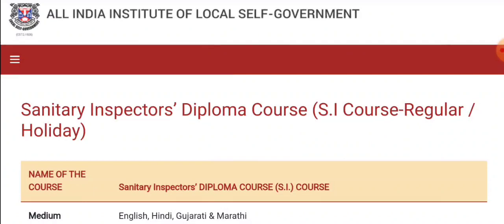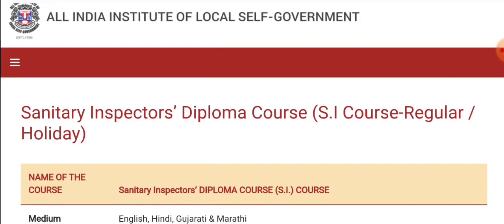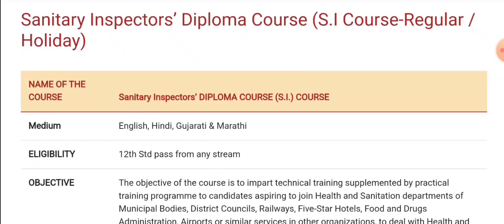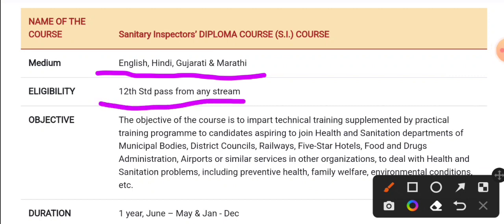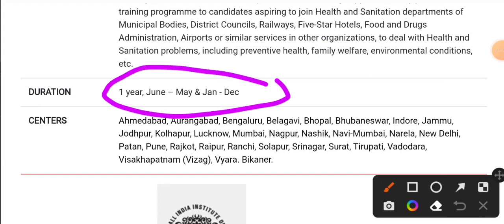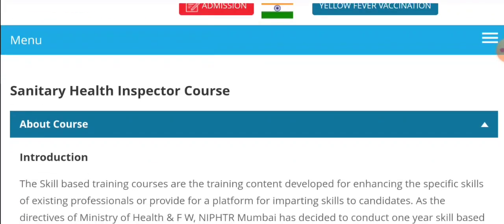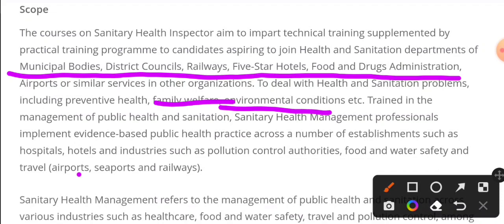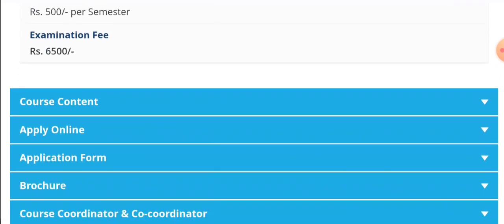DHI COURSE II SANITARY HEALTH INSPECTOR II ಇದು ಒಂದು ಕೋರ್ಸ್ ಇದೆ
DHI DMLT BSC GNM NURSING NOTES

Definition aims and importance of first aid GNM BSC NURSING NOTES FOR 1ST YEAR

Scope of Microbiology in Nursing Notes PDF GNM BSC NURSING 1ST YEAR